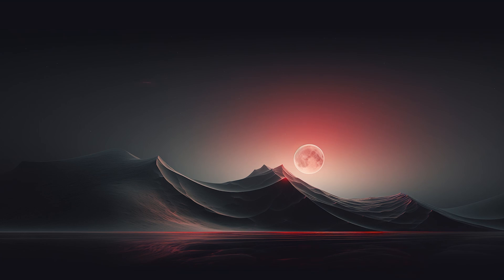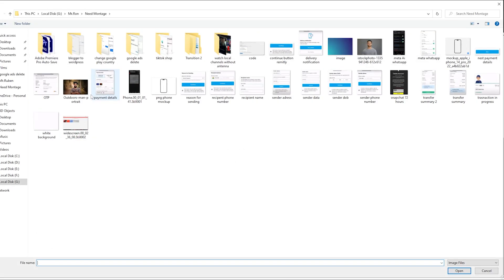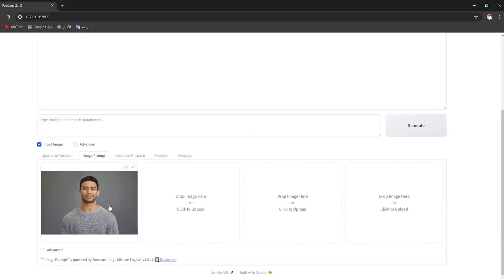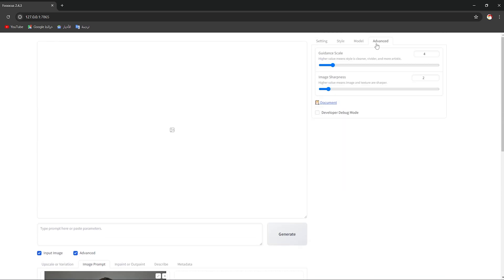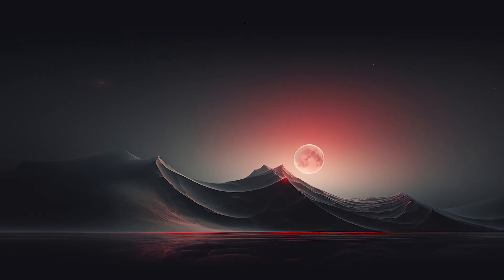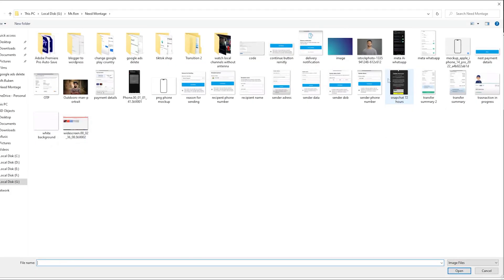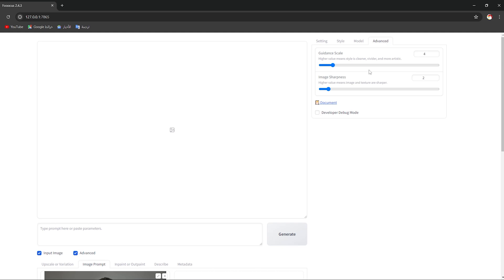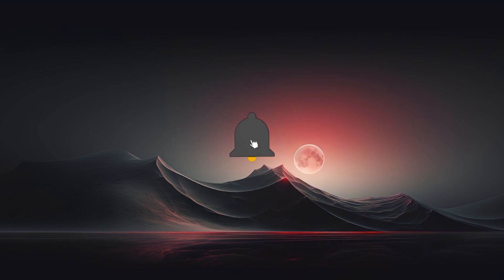Fooocus AI Stable Diffusion (2025) AI Face Swap Tutorial